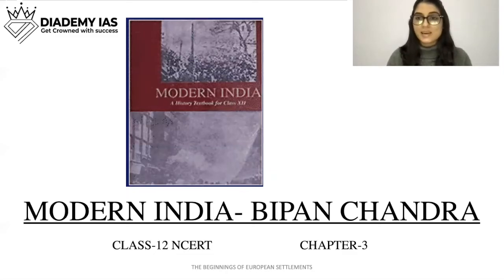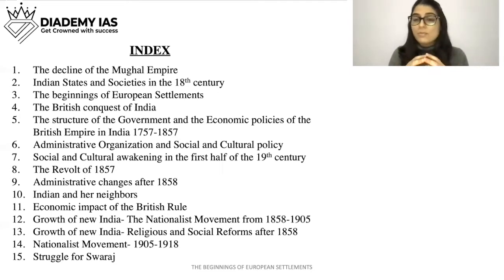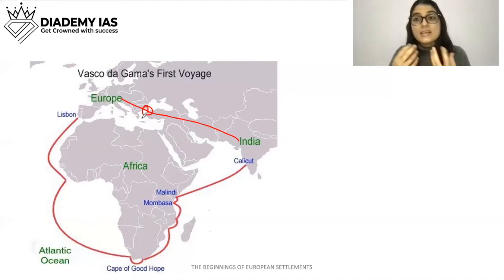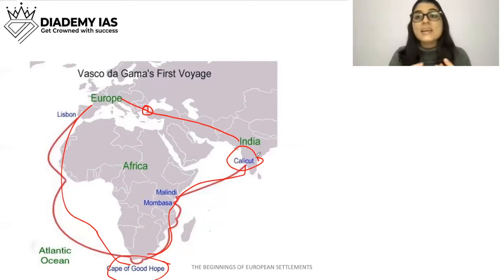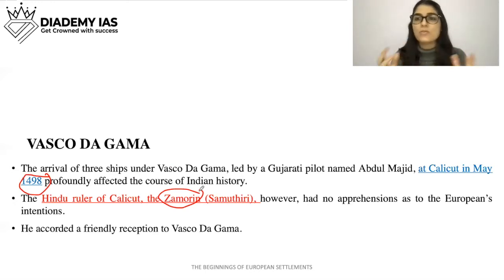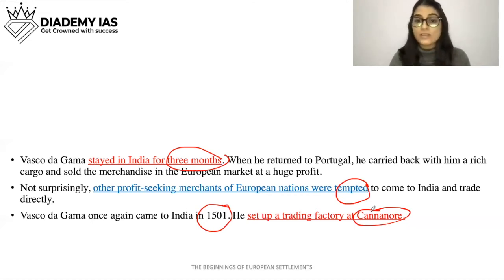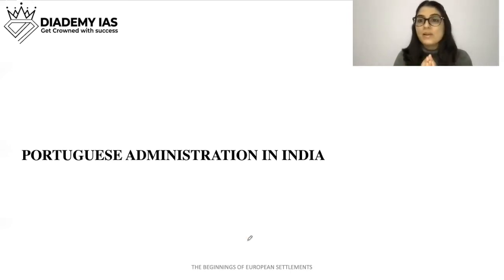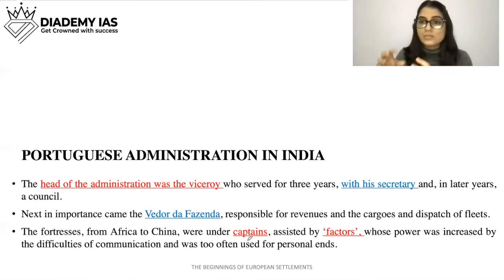The Beginnings of European Settlements|Modern Indian History by Bipan Chandra|Chapter 3 P-1|UPSC IAS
The Beginnings of European Settlements|Modern Indian History by Bipan Chandra|Chapter 3 P-1
Chapter- 3
Subject-Modern Indian History
Chapter- The Beginnings of European Settlements

Points covered in this video:
1.The quest for new trade route to India
2. Administration in India
3.Decline of the Portuguese rule